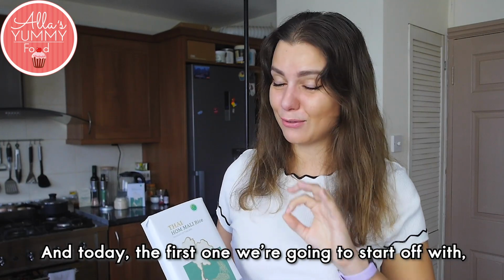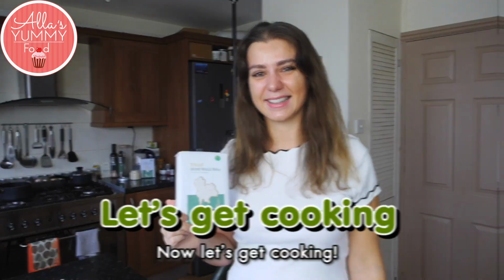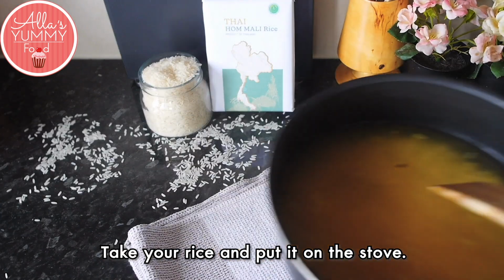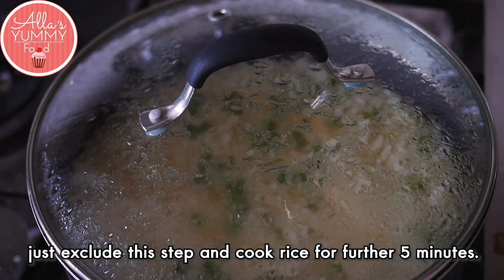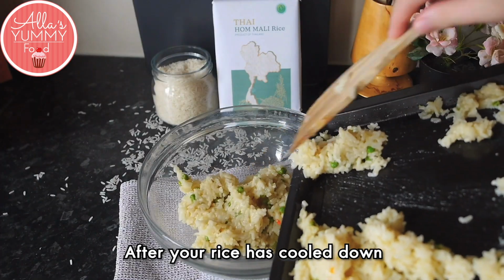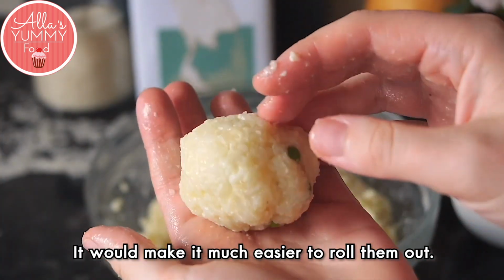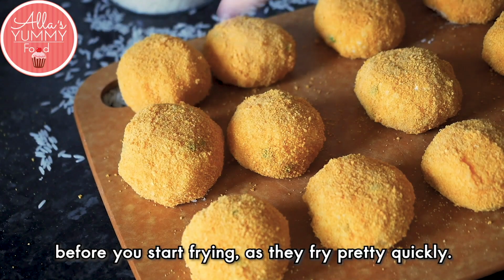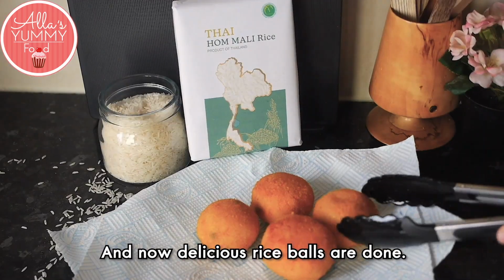FRIED RICE CHEESE BALLS | OMG SO GOOD!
FRIED RICE CHEESE BALLS | OMG SO GOOD! Thai Rice ... My Menu Campaign!
Starting now, the worldwide online competition with a chance to showcase your cooking skill and win a prize!
Show us your favorite dish made with "Thai Rice" for a chance to win a gift voucher from your local Thai restaurant!! What would be better than cooking and sharing yummy food with the whole world right now? Let’s get cooking!!

To get the full printable recipe of these CRISPY FRIED RICE CHEESEBALLS go

Ingredients

Rice Balls
1 small onion
15 gr olive oil
15 gr unsalted butter
160 gr Thai Jasmine Rice
800 gr hot chicken stock (can use vegetable stock also)
Pinch of salt (to taste)
100 gr grated parmesan cheese
20 gr grated mozzarella cheese
120 gr mozzarella cheese cut into 12 cubes
30 gr green peas (optional)

Breadcrumb Coating
100 gr golden breadcrumbs
50 gr all-purpose plain flour
2 eggs
Oil for frying vegetable, sunflower, canola, or grapeseed oil